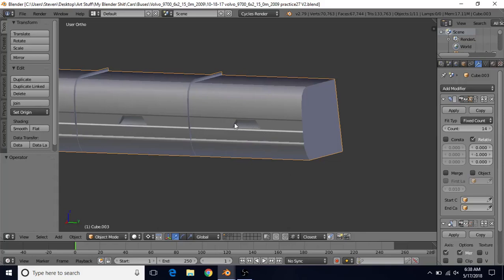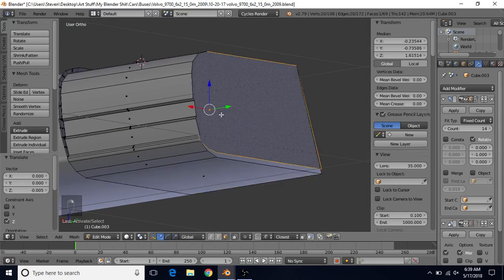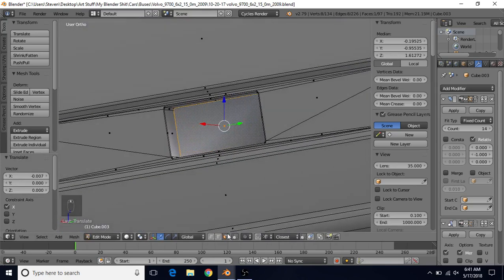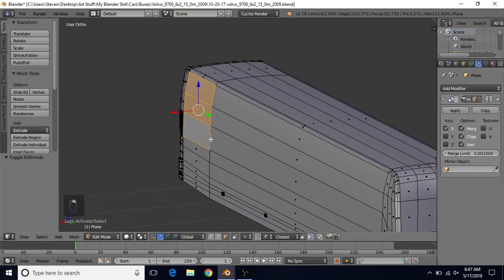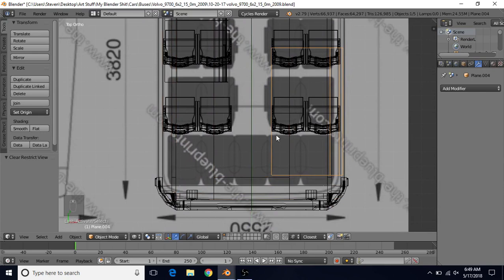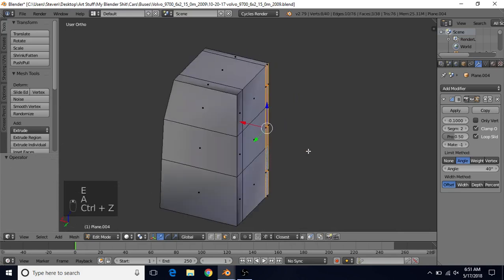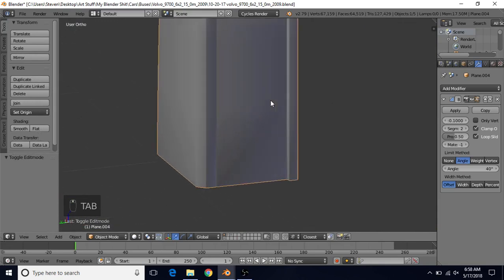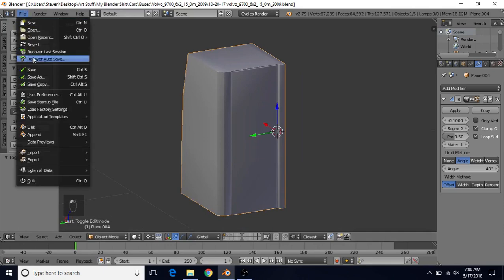Volvo 9700 6x2 Blender Tutorial - Part 25 - Bathroom Part 1